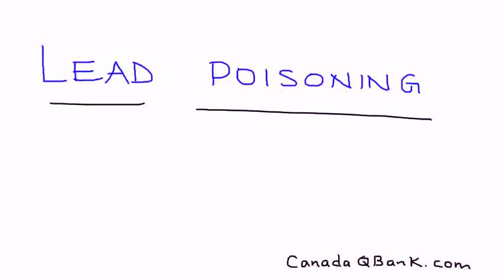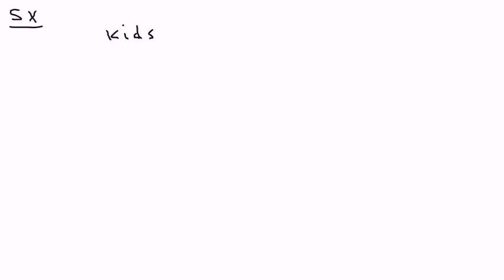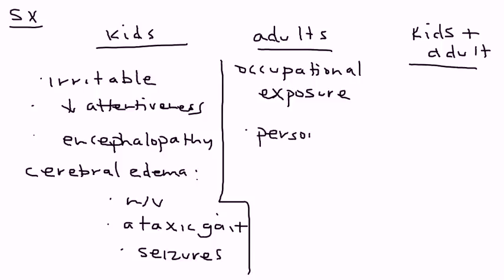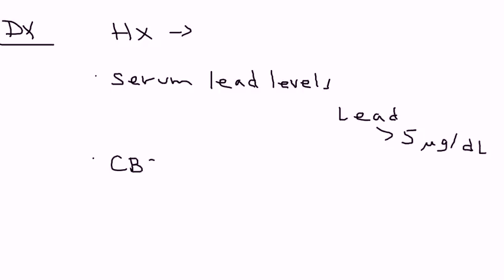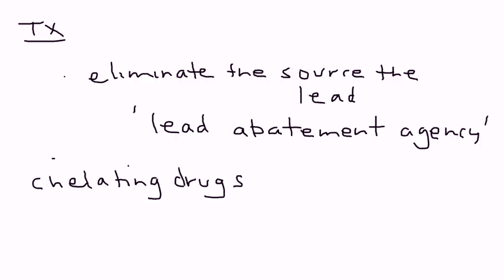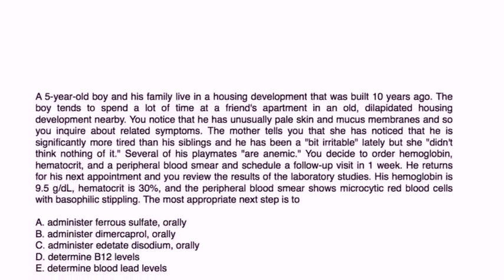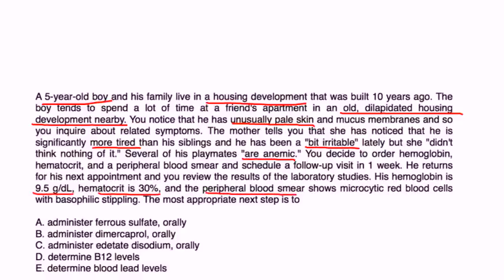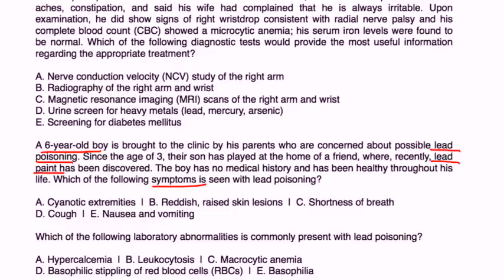Lead Poisoning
Instructional Tutorial Video
CanadaQBank.com